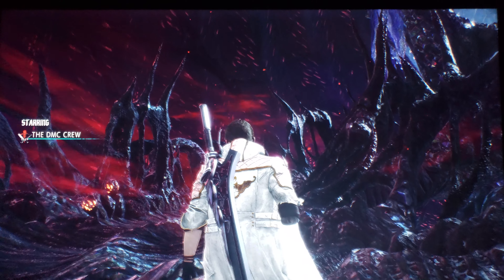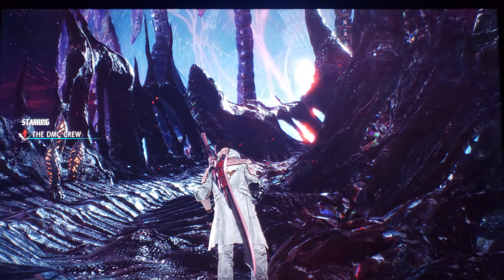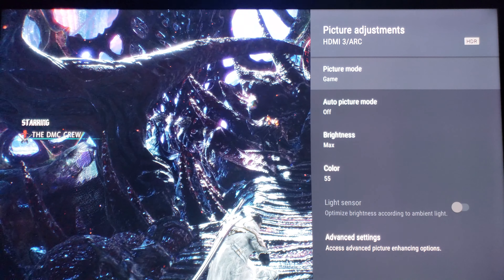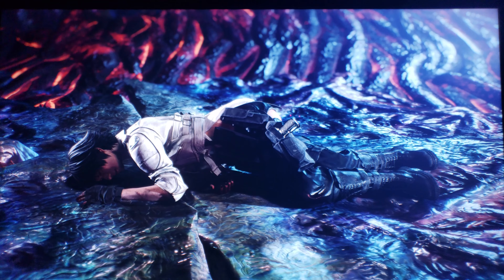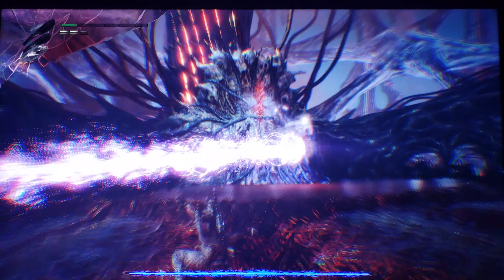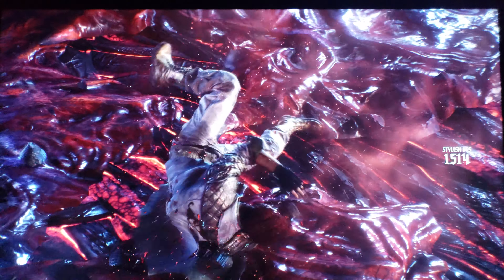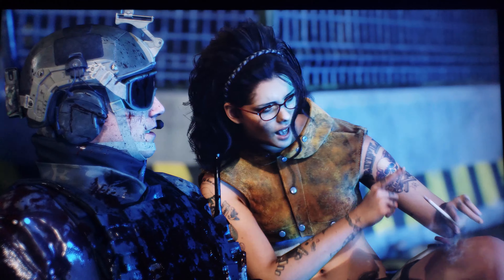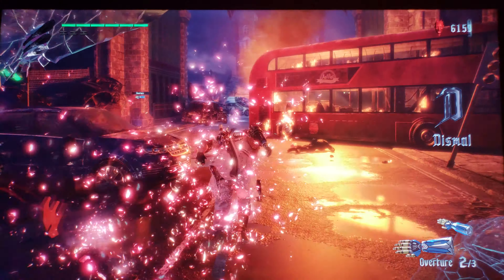DEVIL MAY CRY 5 PC HDR RANT 🤨🤨😩